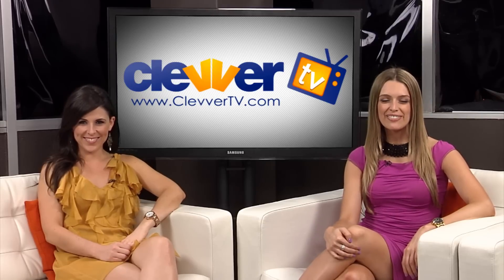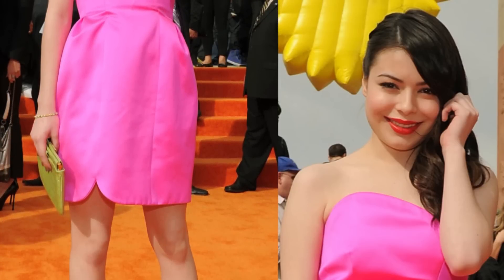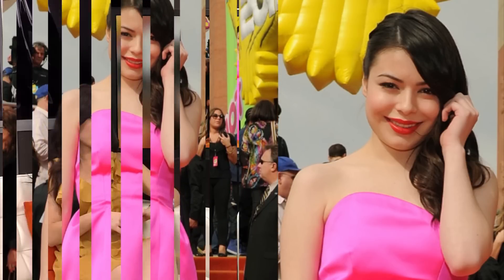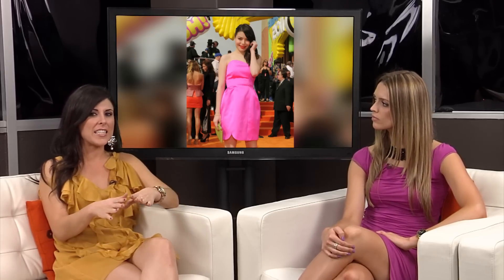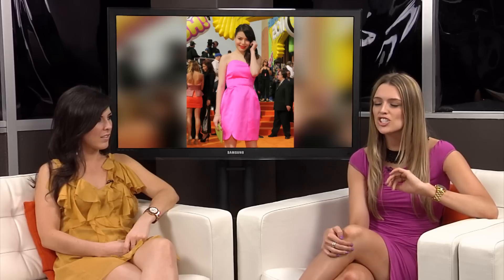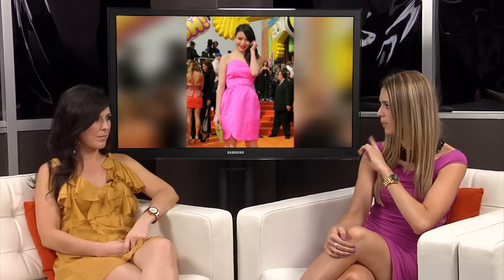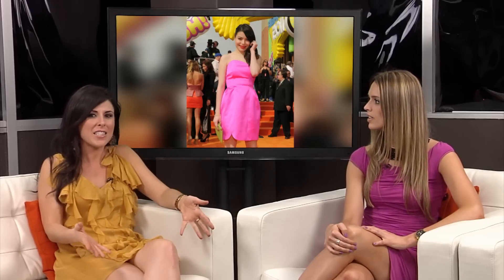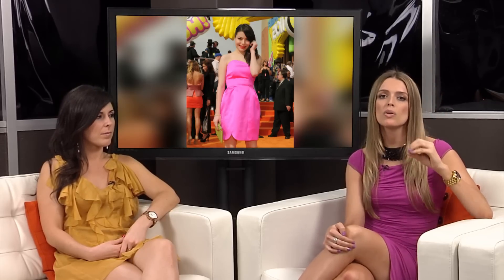Miranda Cosgrove Fashion Recap: 2011 KCA's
We're recapping Miranda Cosgrove's unique hot pink dress at the 2011 Kids' Choice Awards.  How do you think she rocked the orange carpet?